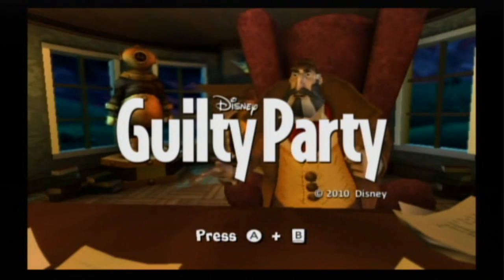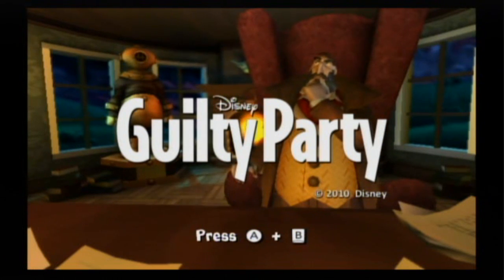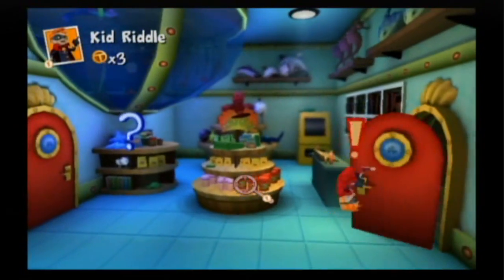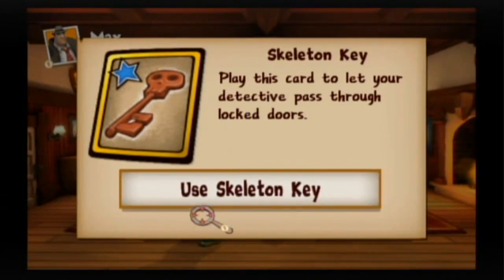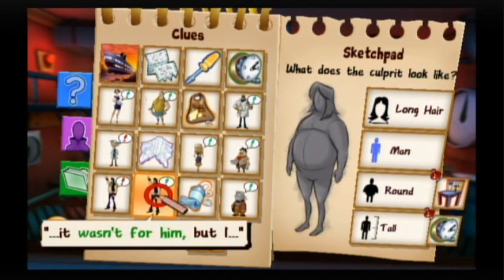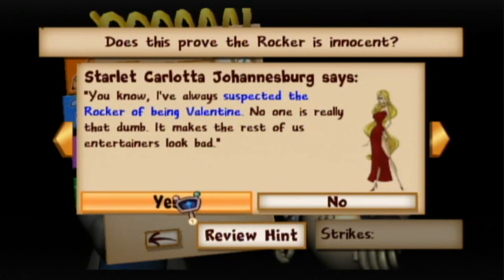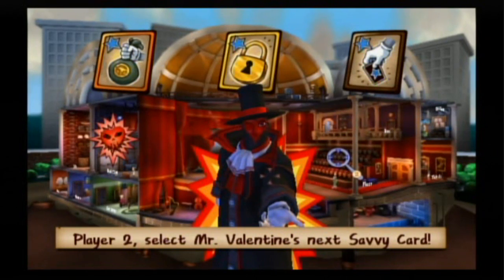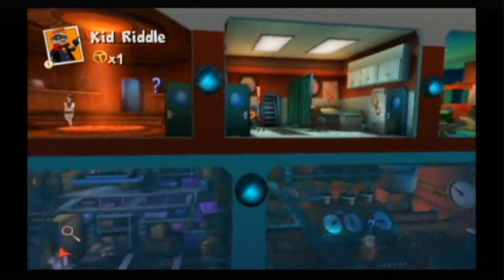Guilty Party Review (Wii)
The Wiiviewer and The LilWiiviewer both review Guilty Party for the Wii.